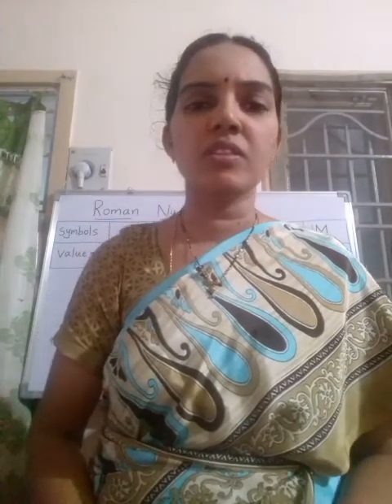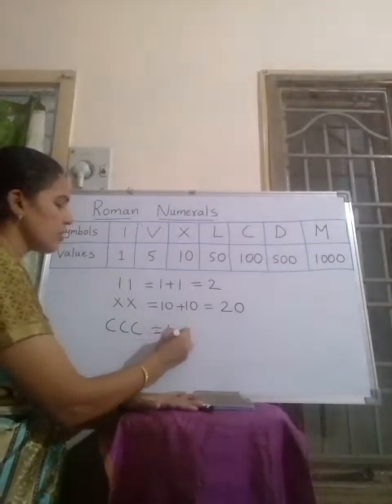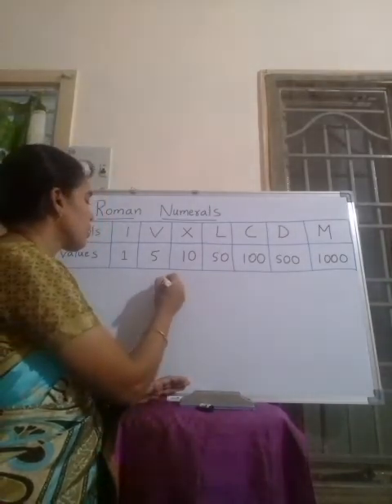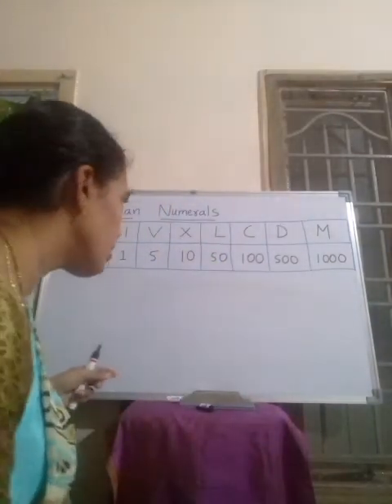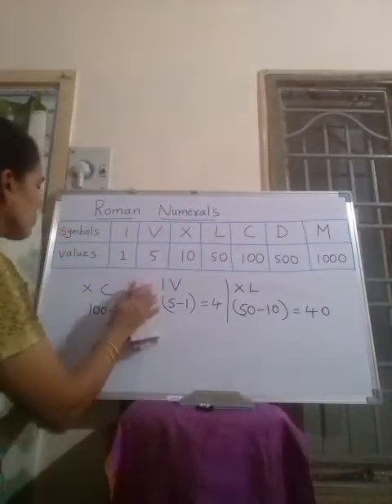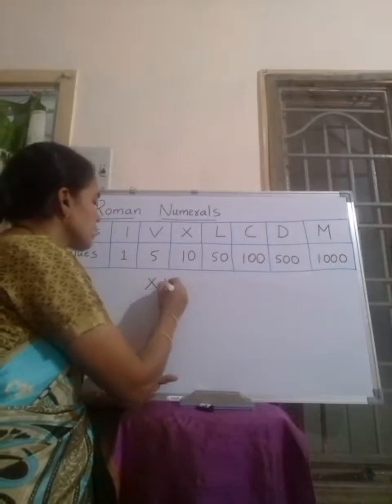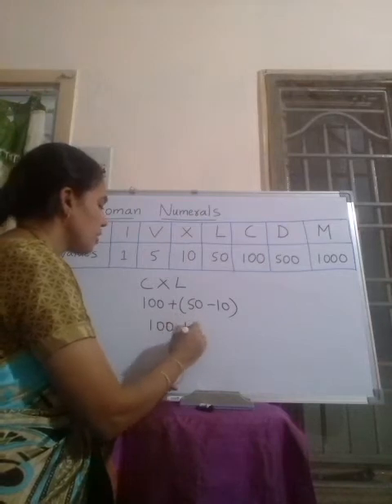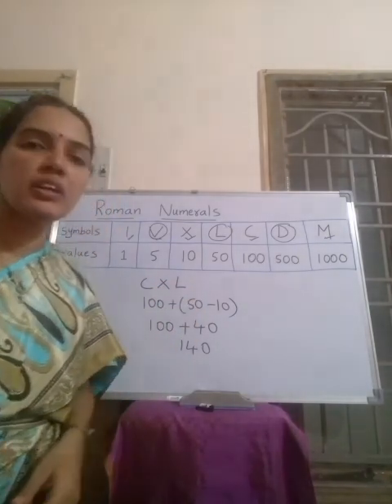Knowing our numbers( module 4)